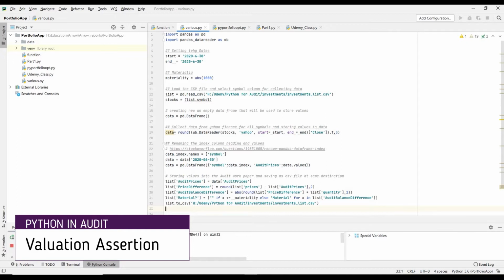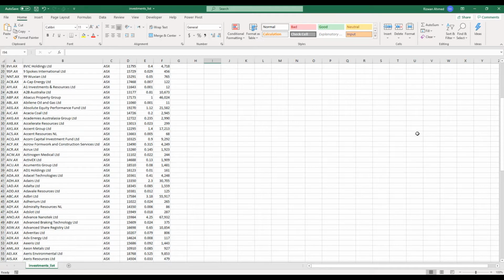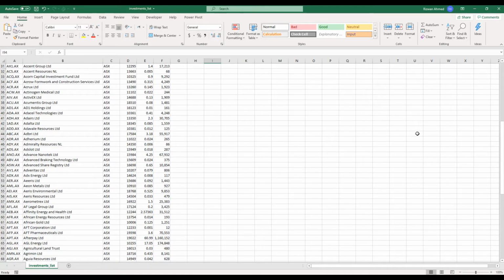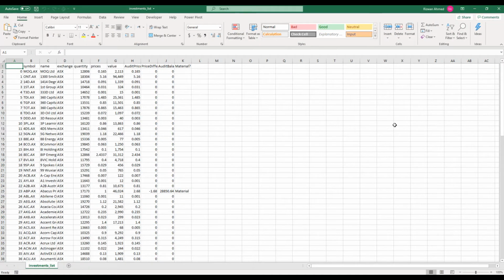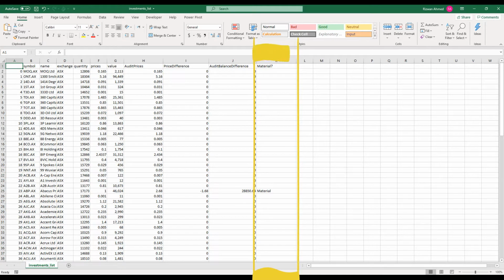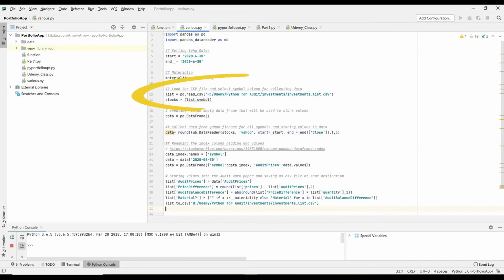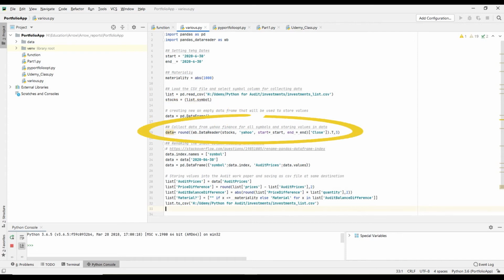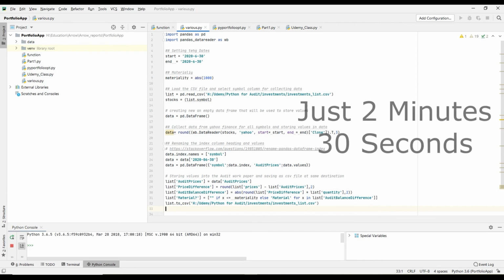Python for Auditing Listed Investments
Python is so powerful that it can save auditors tons of time. The video shows one example of a use case in testing the listed investment price (Valuation assertion ).